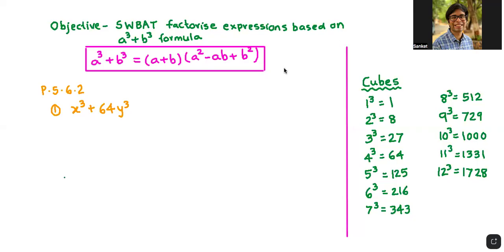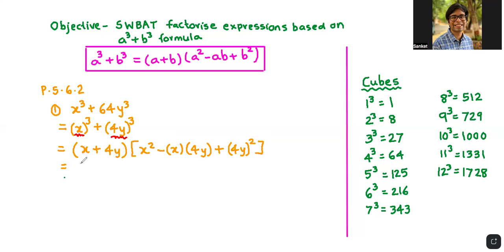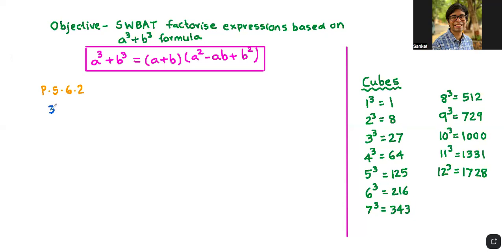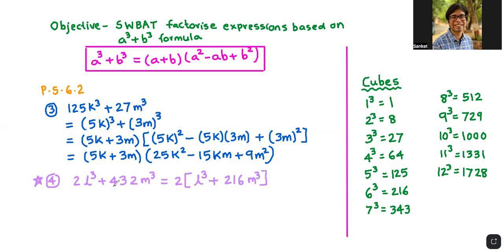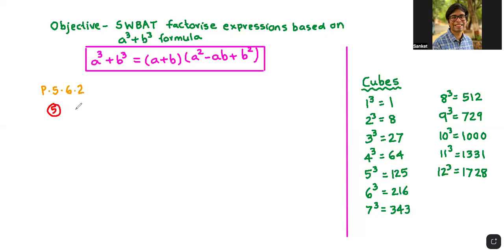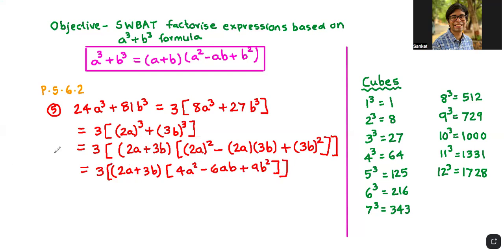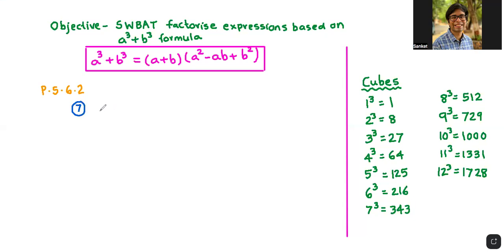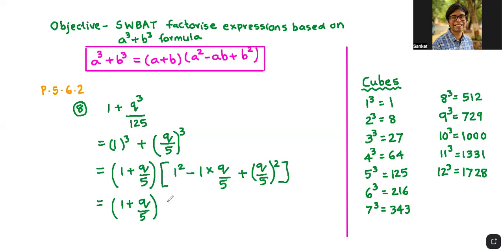Grade 8- SWBAT factorise expressions based on a3+b3 formula